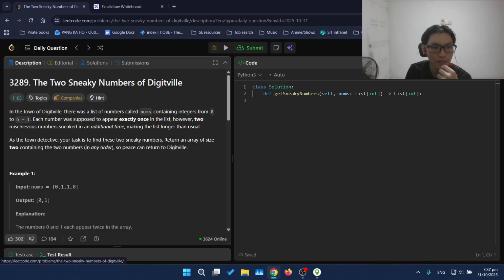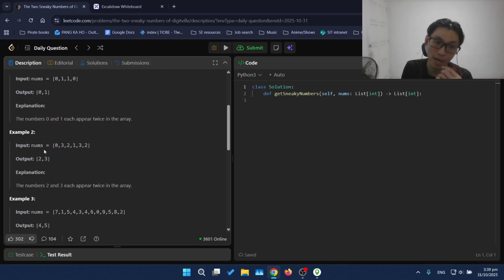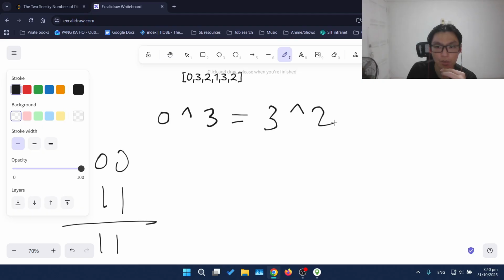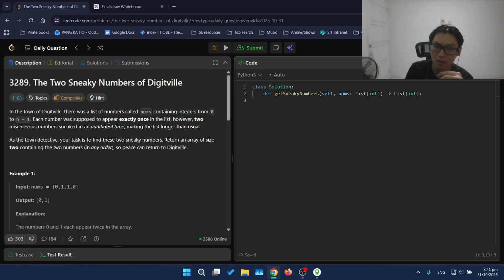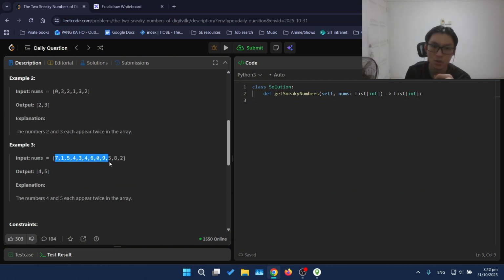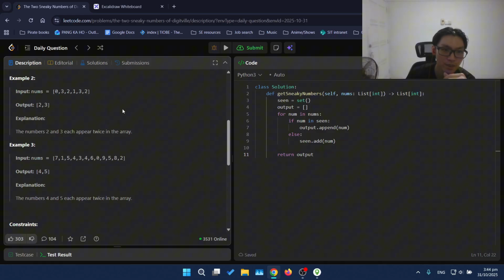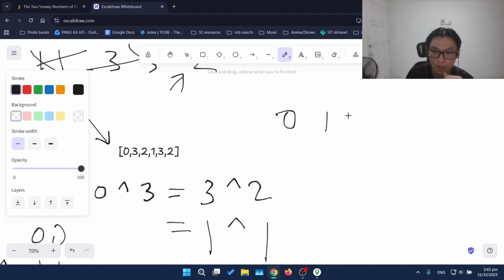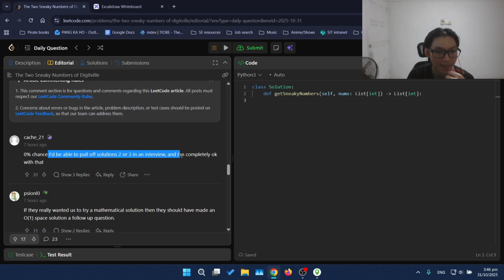Facing the LeetCode Gauntlet: Day 29 - 3289. The Two Sneaky Numbers of Digitville